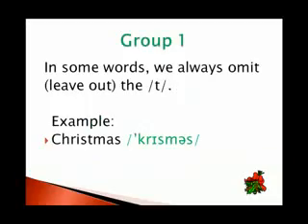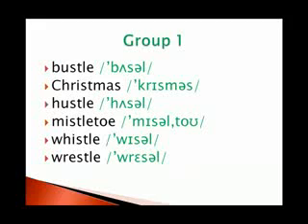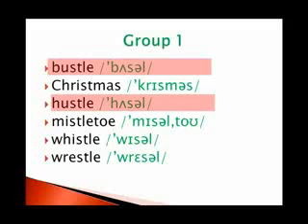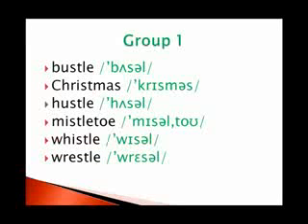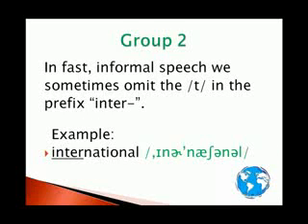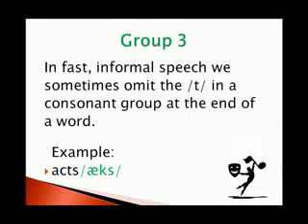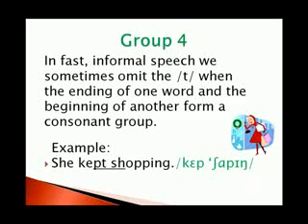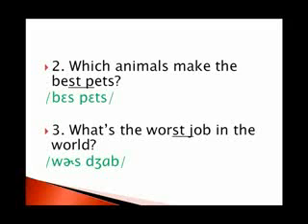Lesson 12 Omission of t English Pronunciation